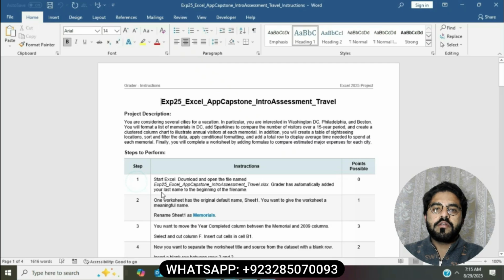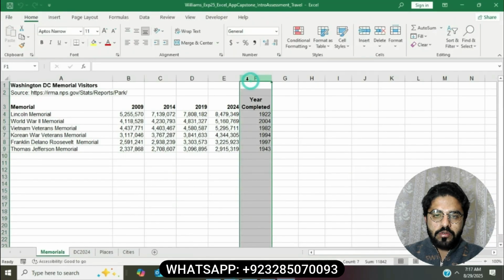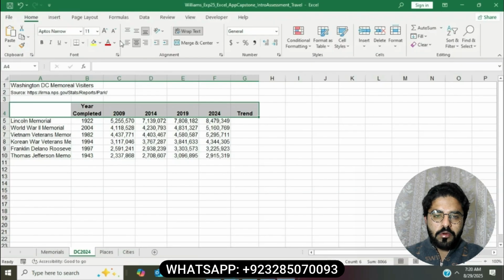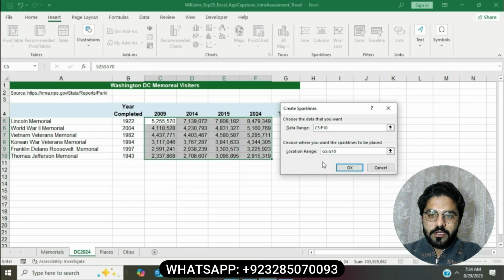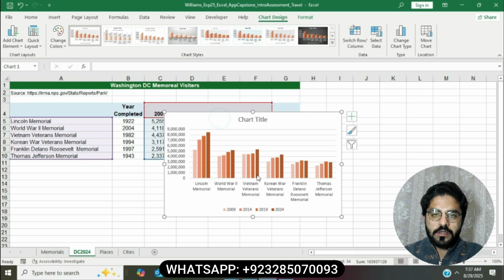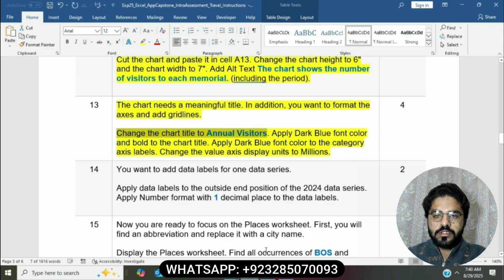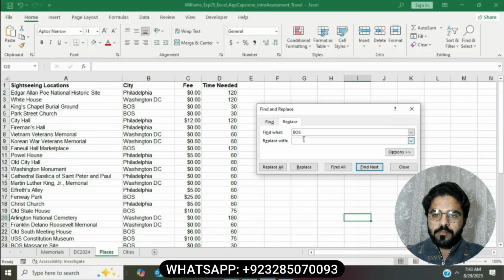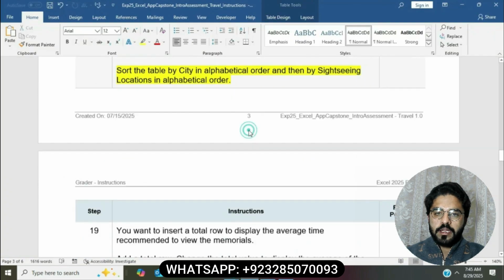Exp25 Excel App Capstone Intro Assessment Travel | Excel Application Capstone Assessment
Exp19_Access_Ch04_ML1 - Hotel Chain 1.0
Exp19_Access_Ch04_Cap - Foodies Forms and Reports 1.2